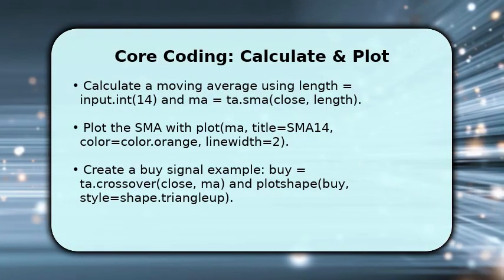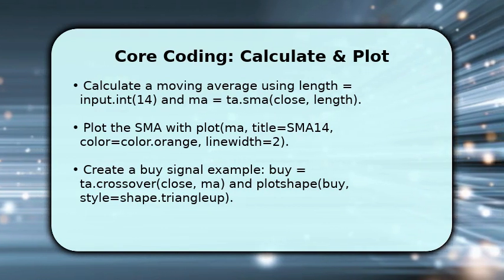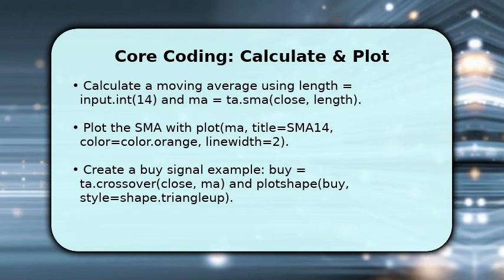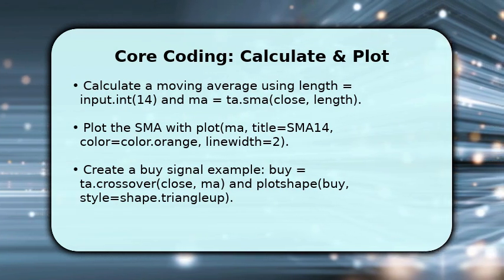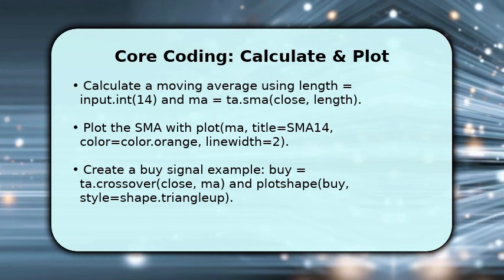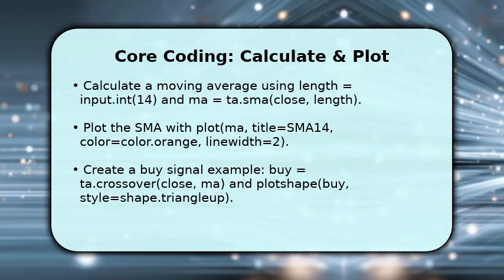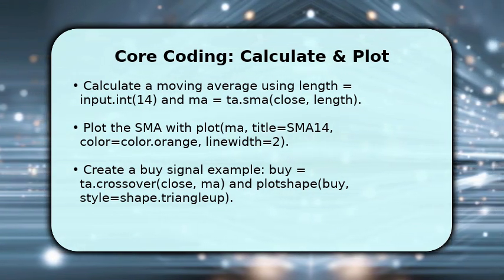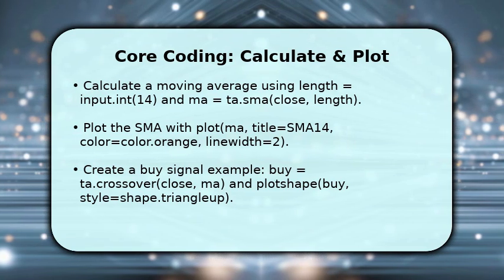How to Make Tradingview Indicator - Easy Guide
How to Make Tradingview Indicator - Easy Guide | 🔒 Surfshark VPN Deal — Stay private and secure. $1.99/mo + 3 Months Free ▸

Dive into the world of technical analysis and master TradingView indicators. This easy-to-follow guide will walk you through setting up essential tools like Moving Averages, MACD, RSI, Bollinger Bands, Stochastic Oscillator, Fibonacci Retracement levels, and more to enhance your trading strategies on TradingView. Perfect for beginners or experienced traders looking to refine their skills.

TradingView, Technical Analysis, Moving Averages, MACD Indicator, RSI Oscillator, Bollinger Bands, Stochastic Oscillator, Fibonmediate Retracement Levels